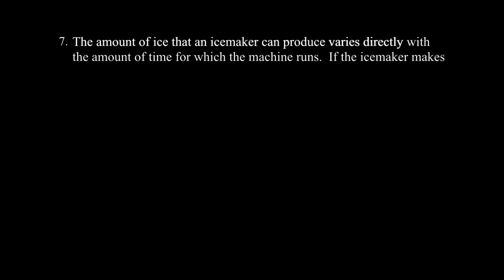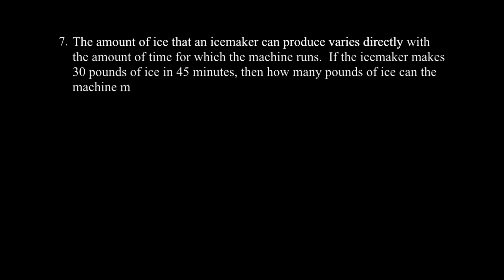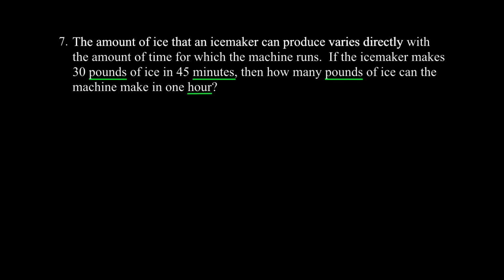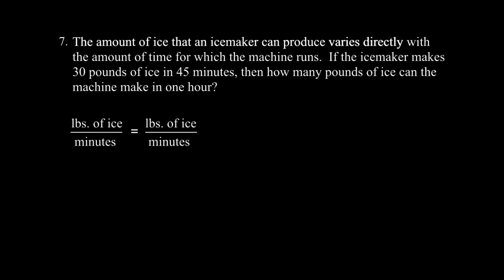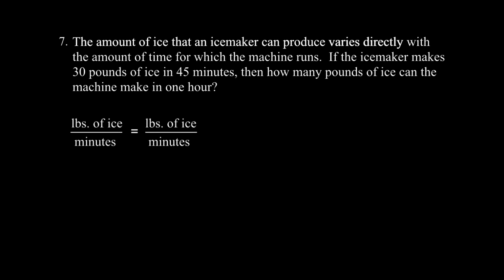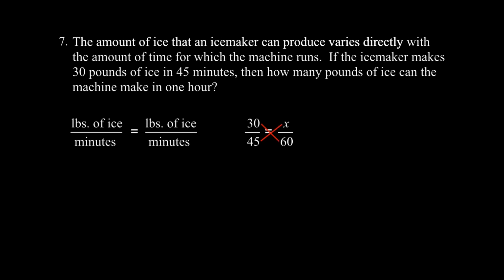SAT Math Tutorial - Arithmetic Lesson 22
This is a brief excerpt from Your Complete SAT Math Prep Course with Amy Lucas.Sequence Problems are another variation of Pattern Problems.

There are two types of proportions tested on the SAT. Direct Proportion and Indirect/Inverse Proportion